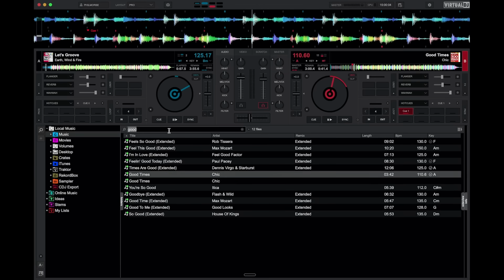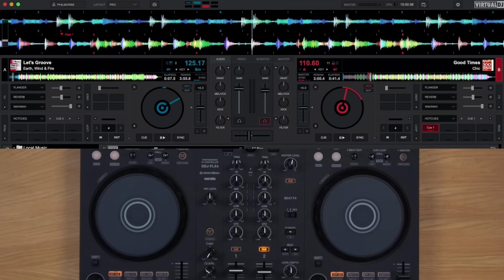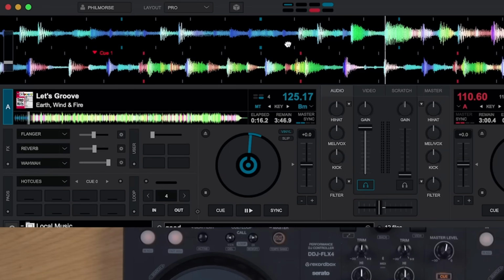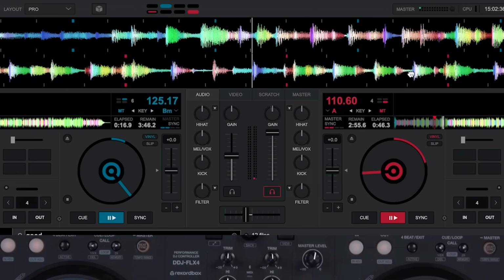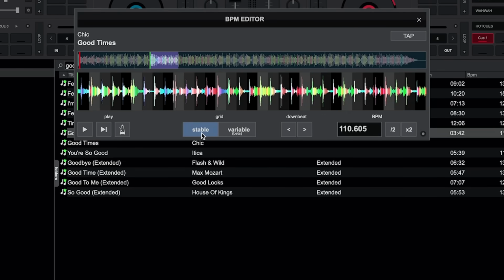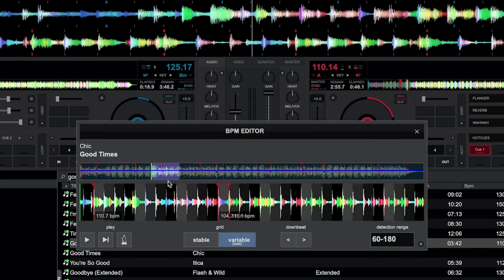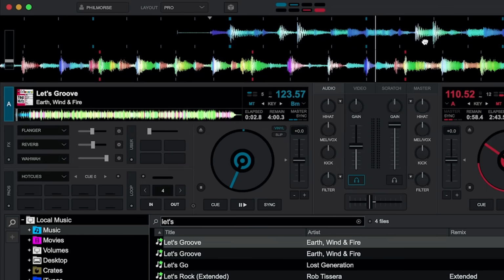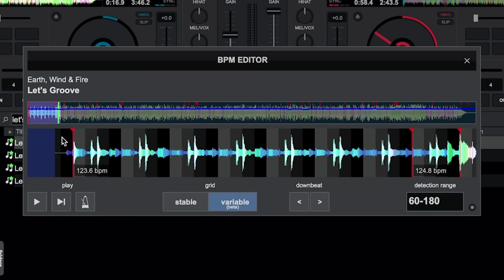Fluid Beatgrids Come To VirtualDJ 📣 Demo & Opinion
🔥 Win a complete beginner DJ gear and training package! Enter here ➡️.

When Algoriddim added its flawless "Fluid Beatgrids" to Djay Pro, it turned A LOT of heads in the DJ world. Now VirtualDJ has announced a similar fluid beatgridding feature, and in this video, we explain why this feature is so important and take a closer look to see if it's up to the task..

⚡ TIMESTAMPS ⚡
00:00 Why Fluid Beatgrids matter for DJs
01:18 Testing disco tracks with the old beatgridding
03:23 How to enable Variable BPM in the editor
04:22 "Good Times" analysis results
05:06 "Let's Groove" analysis results
06:22 BPM Stabilizer for non-sync DJs